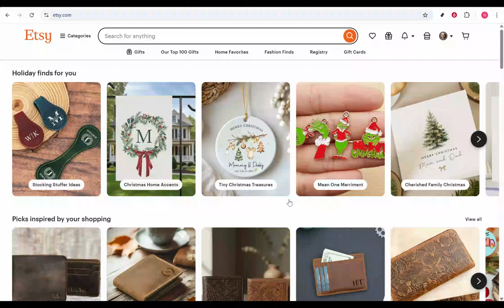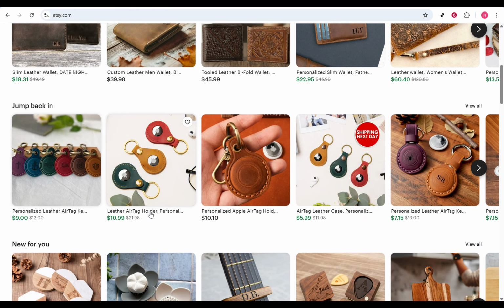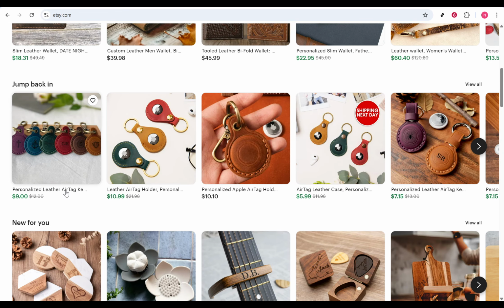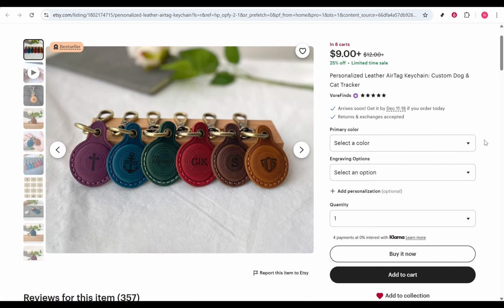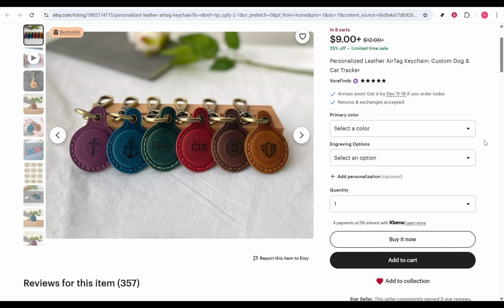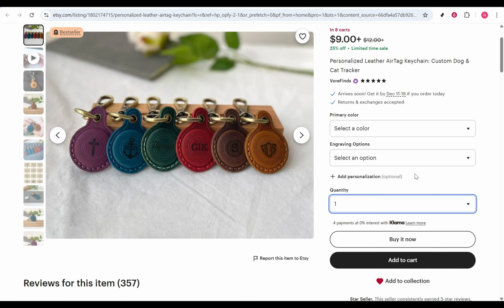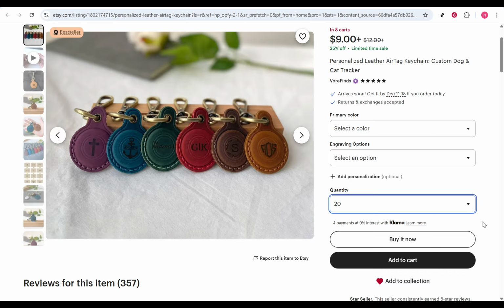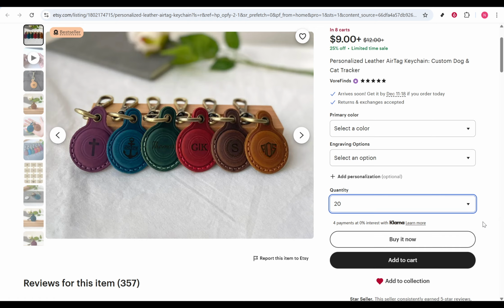How To Add Quantity In Etsy (2026 Easy Guide)